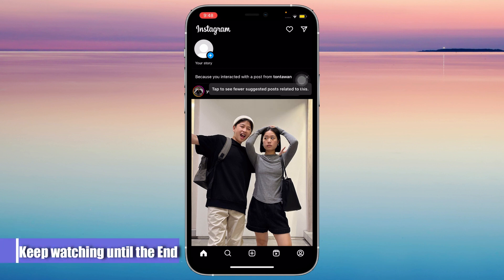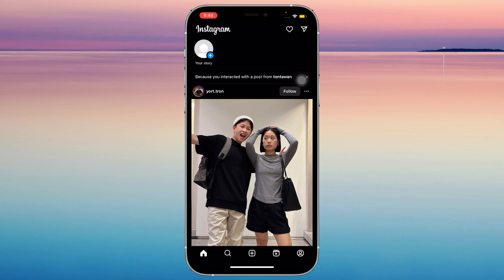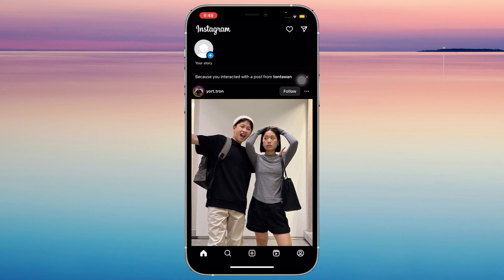How To Add Instagram Account To Google Search Engine And Rank It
Watch this video to understand quickly how to how to rank instragram account to Google search list.